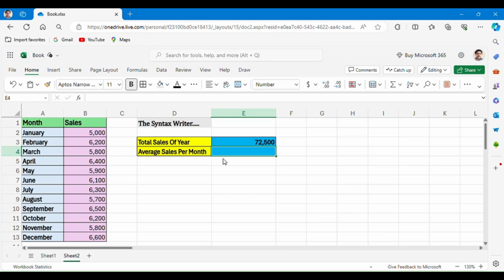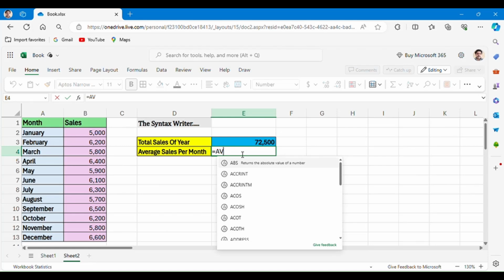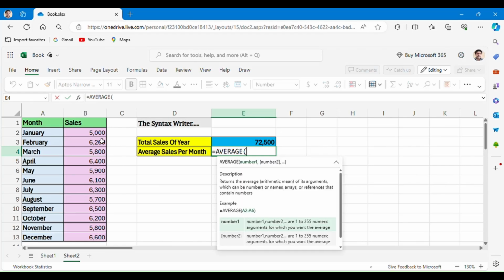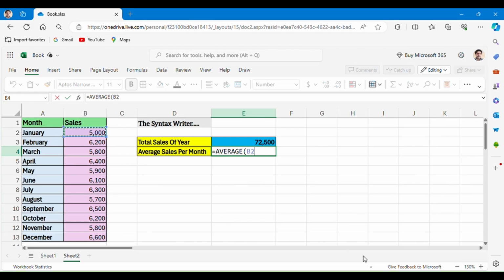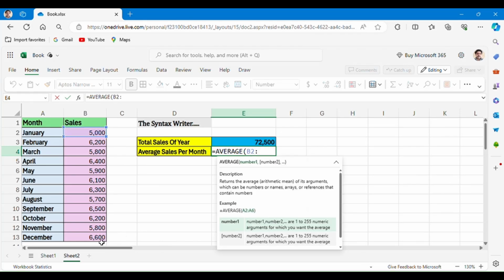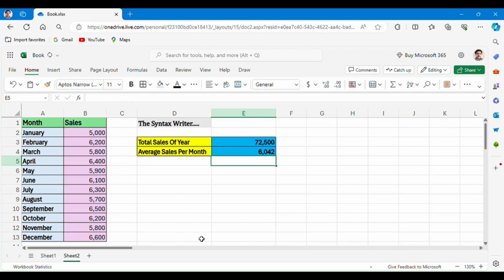Mastering Excel 02: How to Use the AVERAGE Function Like a Pro! || The Syntax Writer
Welcome to The Syntax Writer! In this quick and easy Excel tutorial, we'll show you how to master the AVERAGE function. Learn how to calculate the average of a series of numbers with a real-world example of monthly sales data. Perfect for beginners and anyone looking to improve their Excel skills!

In this video, you will learn:

How to use the AVERAGE function in Excel.
Step-by-step instructions with real sales data.
Tips to quickly analyze your data with the AVERAGE function.
📈 Example Data:

Month            Sales
January             5,000
February     6,200
March             5,800
April             6,400
May             5,900
June             6,100
July                     6,300
August             5,700
September     6,500
October             6,200
November          5,800
December      6,600
Formula: =AVERAGE(B2:B13)